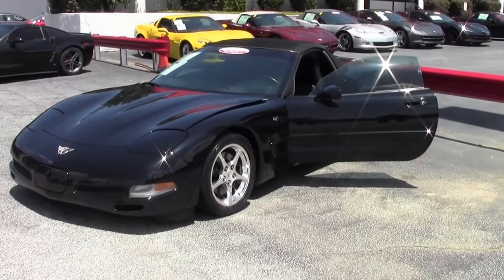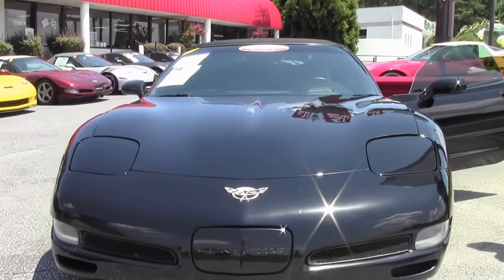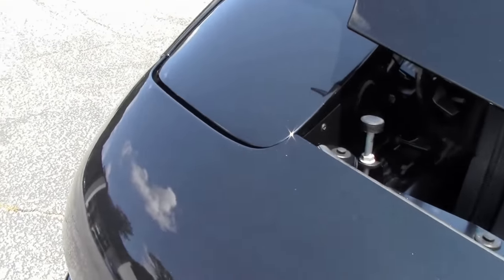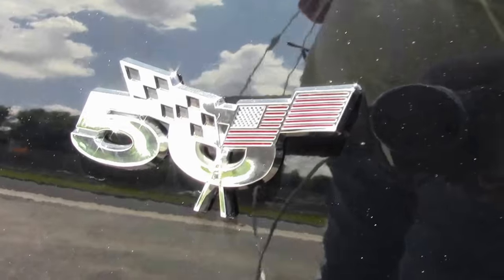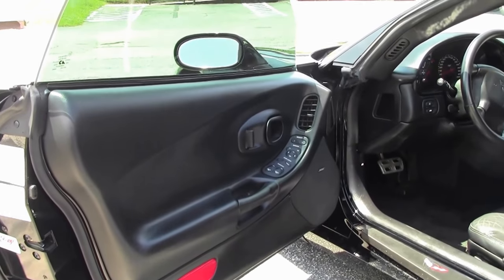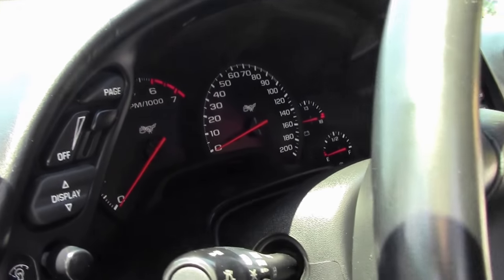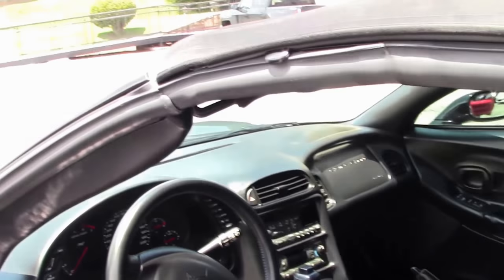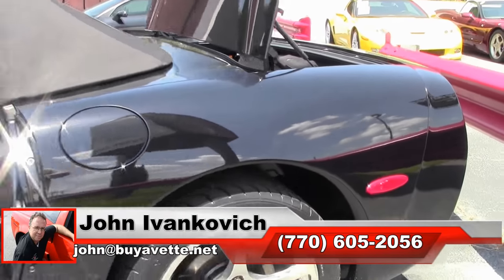2003 Corvette 1SB Convertible Custom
2003 Corvette 1SB Convertible Custom For Sale

355hp LS1 engine, automatic transmission, posi rear-end.

Coming with a clean Carfax, LOADED with factory options, and showing just 25,845 miles, this 2003 Corvette Convertible is in nice condition, and comes with a nice assortment of added performance and appearance accessories. This car's paint is good-vg, with a nice shine. Convertible top is vg-exc, and factory polished wheels are vg. Nitto NT555 tires show an average of 8/32nds tread depth remaining. The interior of this 2003 Corvette shows vg factory leather seats, door panels, and center console, and a vg-exc steering wheel. Additions to this car include a Blackwing cold air intake with added C5 emblem, Black door sill plate covers, "2003" mirror square for the underside of the hood, front Z06 style grilles, exhaust filler plate with C5 logo, 50th Anniversary style fenders badges with American flag inserts, window tint, and polished rear bumper fill-ins. This car has been fully serviced, and all instrument gauges, lights, turn signals, brakes, engine, transmission and rear-end are all in good operating condition. Please do not assume that this is an average condition Corvette, as Buyavette specializes in "hand-picked Corvettes" that are loaded with expensive factory options. All of our Certified Corvettes are way above average condition for the miles. In addition, they are all fully serviced. Consider that sellers rarely spend money getting full service before offering their car for sale. Dealers typically only wash the car before offering it for sale. We however adhere to strict quality control standards when purchasing, as well as inspections and service. All Certified Corvettes are fully serviced and ready to enjoy. 26K Miles.